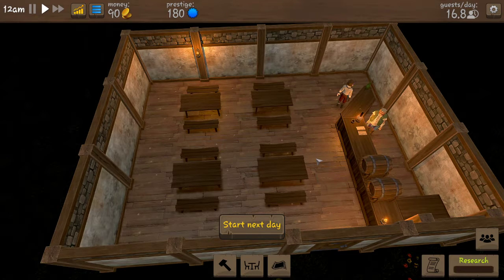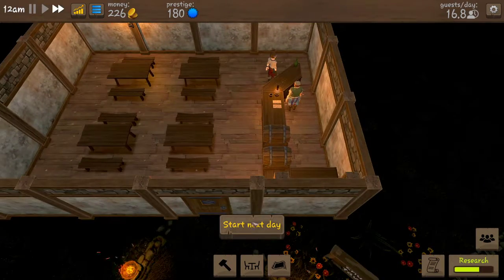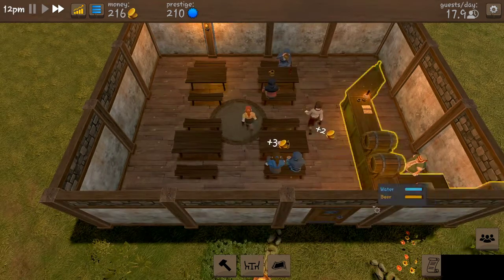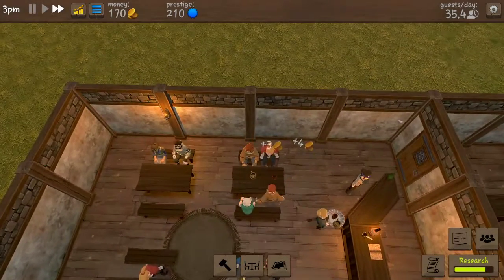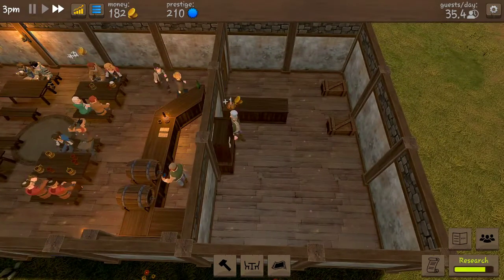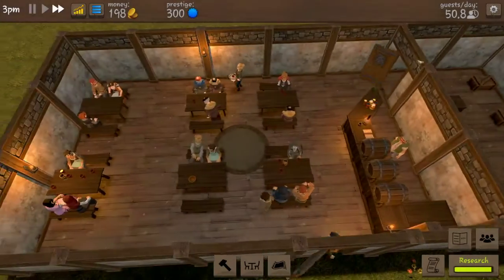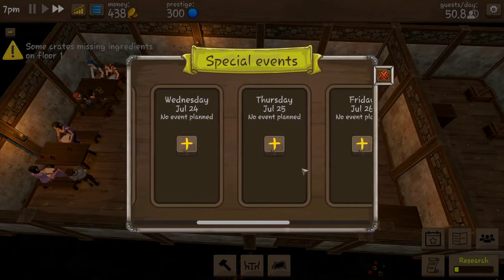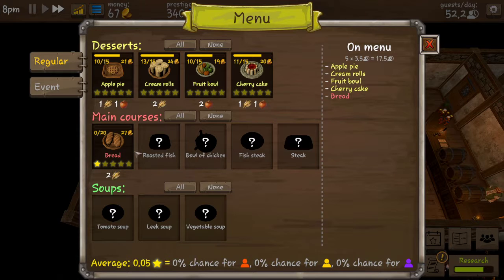Tavern Master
how do you think about this being a series?